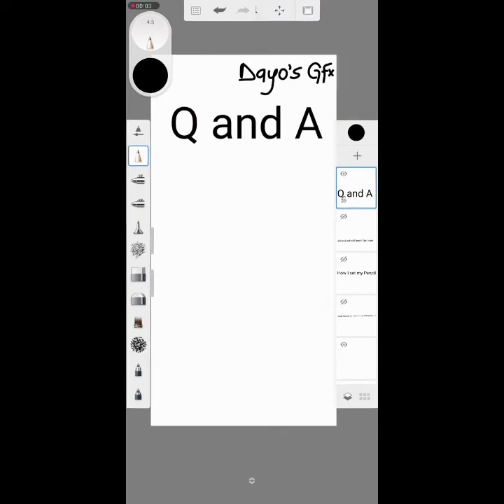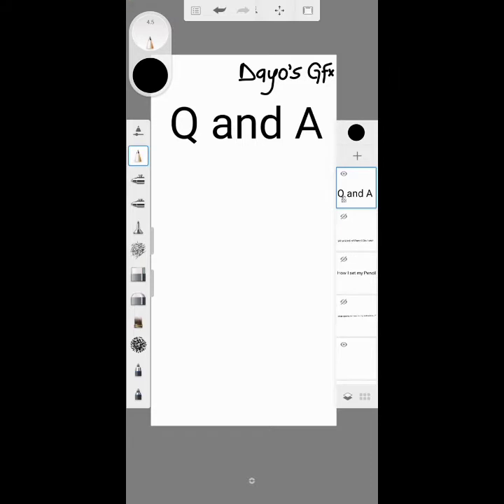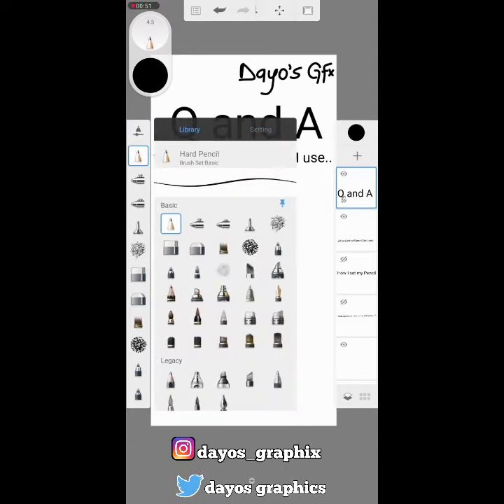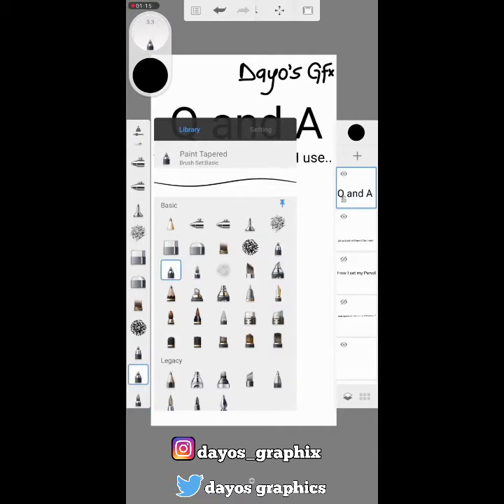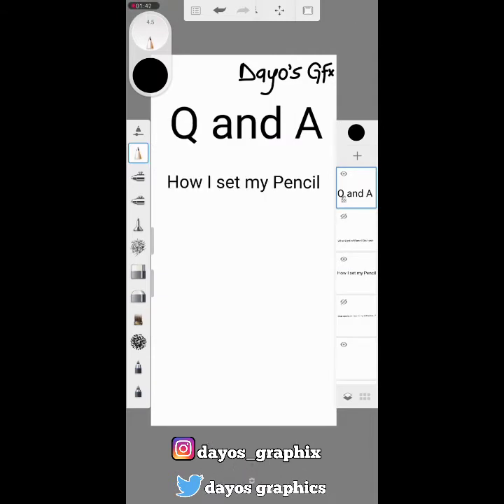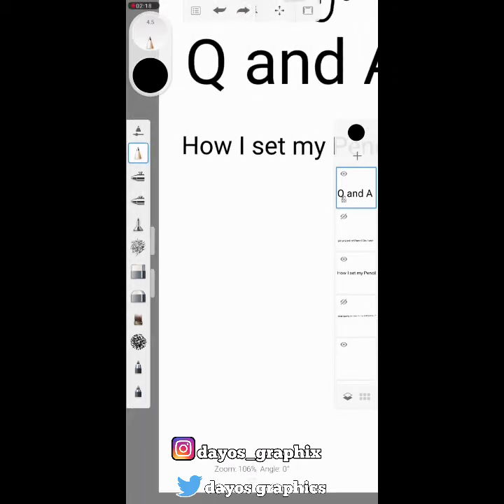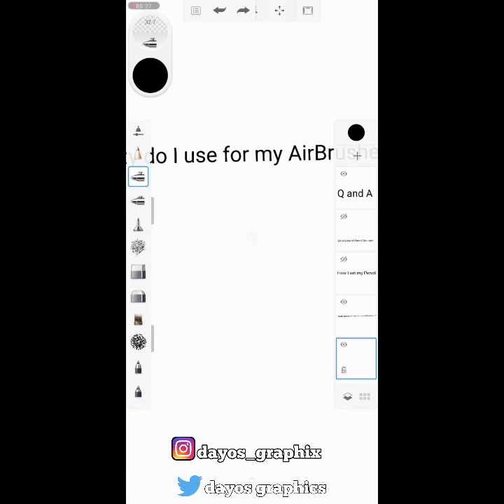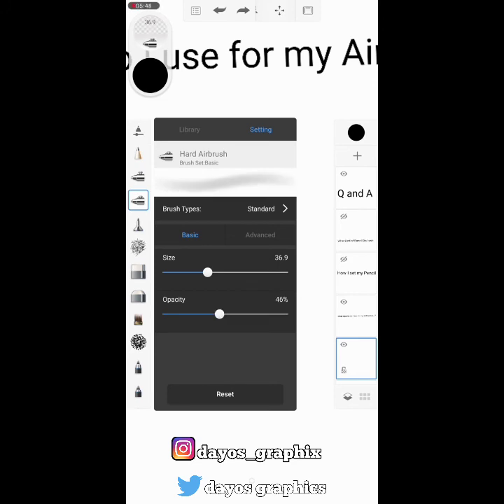How i Set brushes on Autodesketchbook